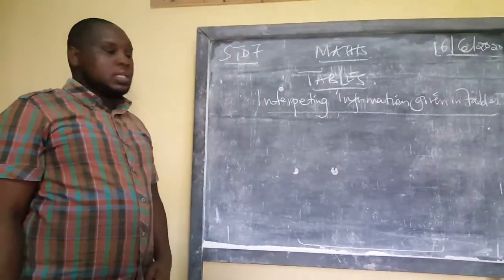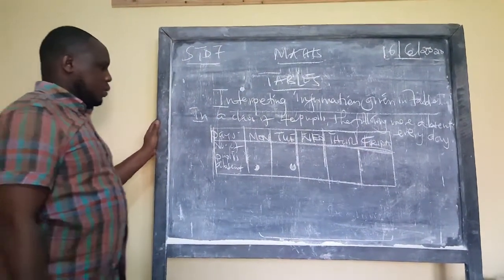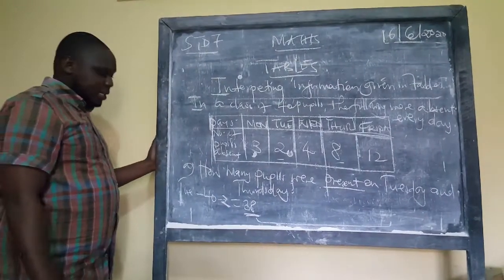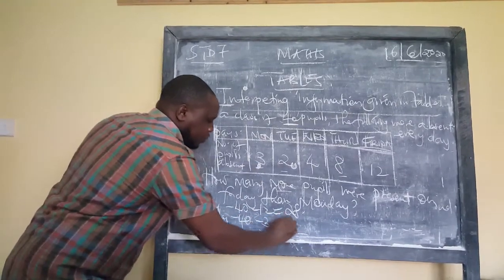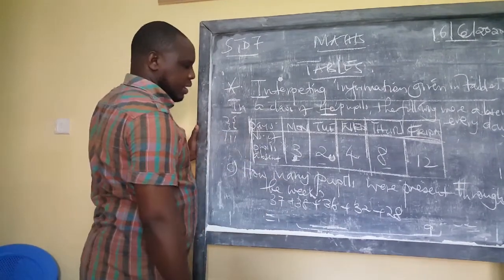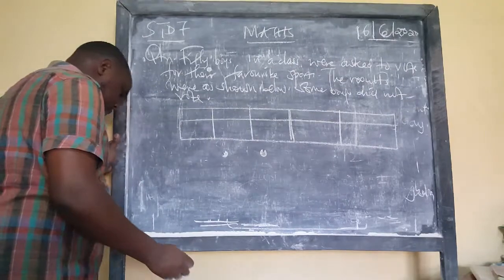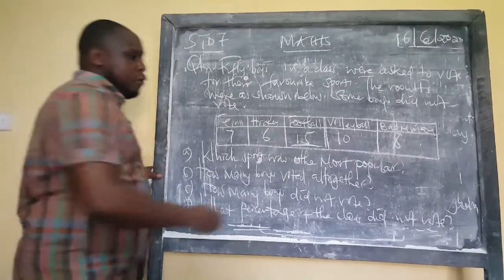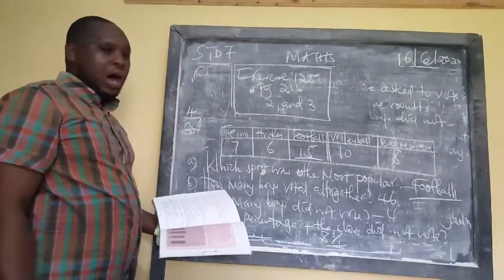Maths lesson class class 7 by Mr William George.(1)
Interpreting information in a table.